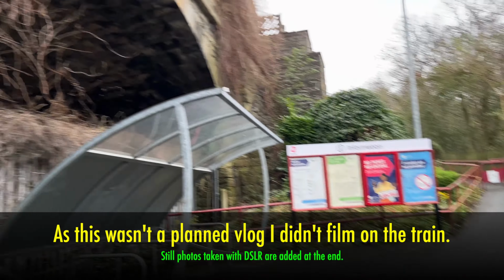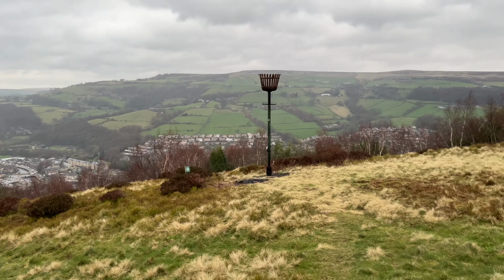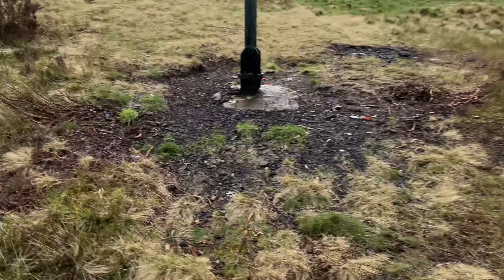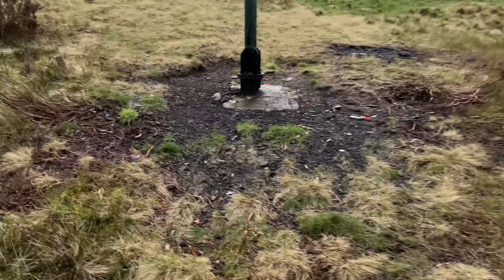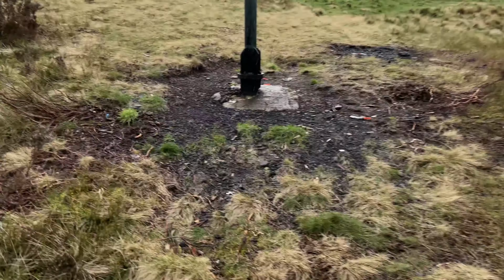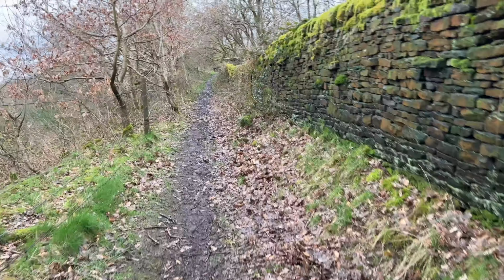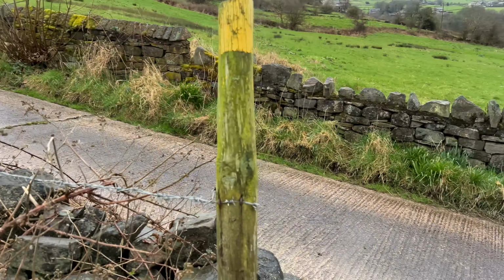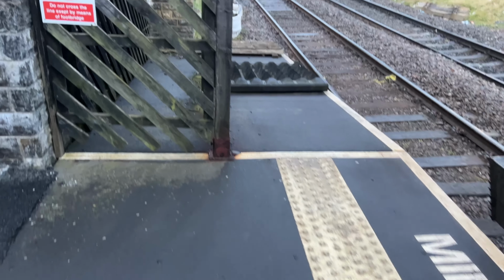14/Mar/2024. Walk: Mytholmroyd - Sowerby Bridge.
I was planning to do this walk and just use my DSLR camera which, despite having it for over a year, I haven’t used it very much!

However, I felt I needed to take some video footage to knit everything together. DSLR still shots are added at the end. Unfortunately, the weather wasn’t great, but the quick connection in Leeds on the way home was!